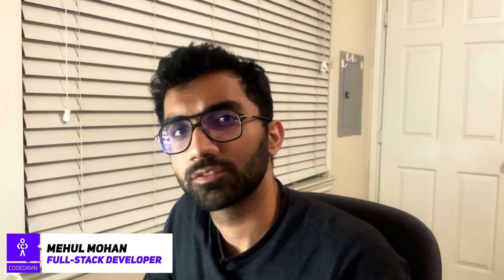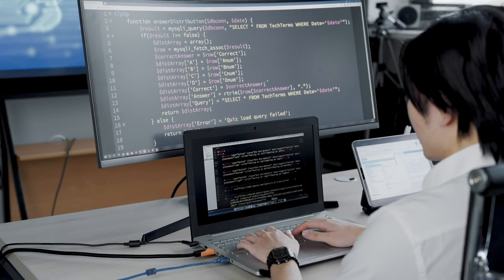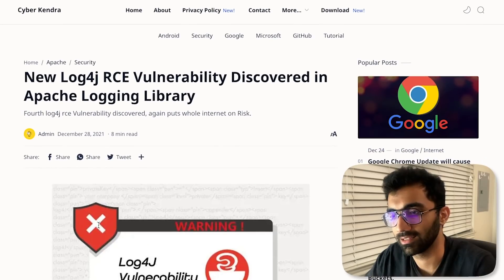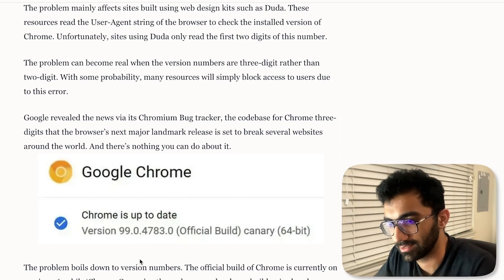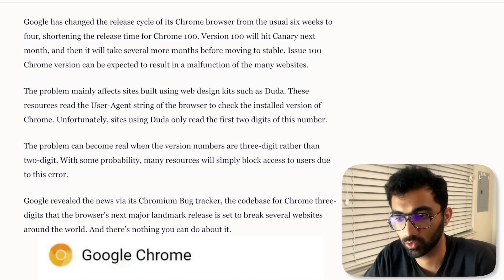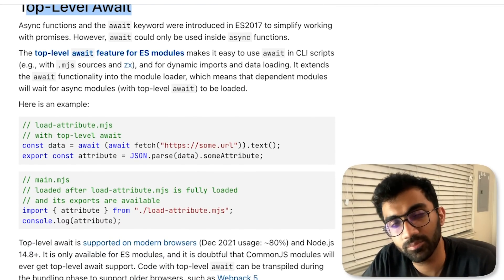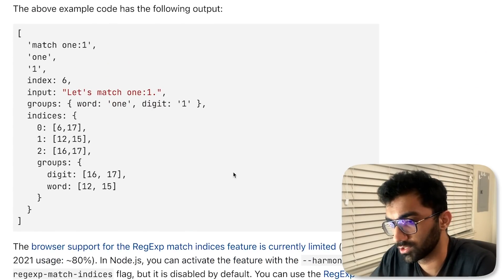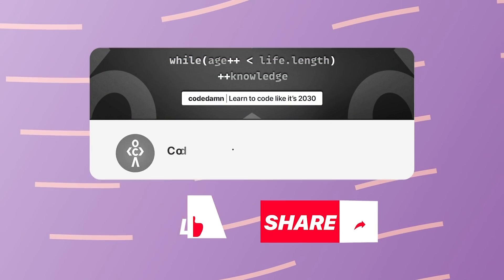Log4j Hacked Again, ES2022 Features, And More | Subreddit Review #2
Log4j is used by developers to keep track of what happens in their software applications or online services. It’s basically a huge journal of the activity of a system or application. This activity is called ‘logging’ and it’s used by developers to keep an eye out for problems for users. It is one of the many building blocks that are used in the creation of modern software, used by many organisations to do a common but vital job.

Timestamps
0:00 Teaser
0:20 Developer Spend almost 2 days a week just waiting for other developers to review their code
1:42 Fourth Log4j RCE Vulnerability
3:18 Google Chrome Update will cause Big Issue
5:41 ES2022 Preview
7:56 Conclusion
8:21 Outro